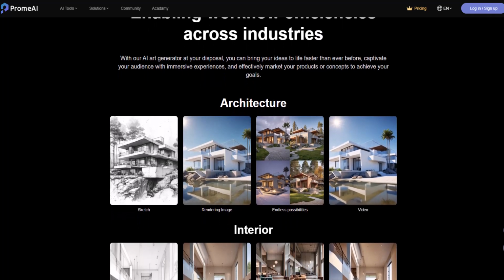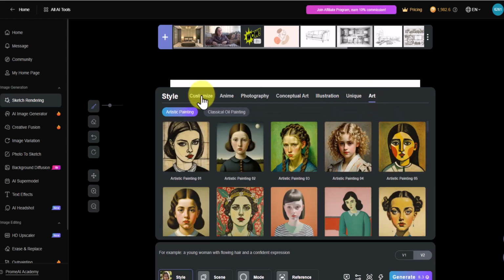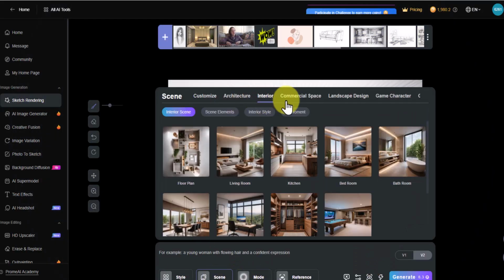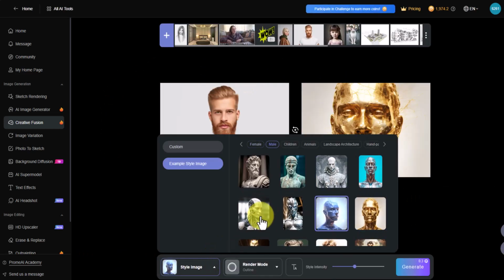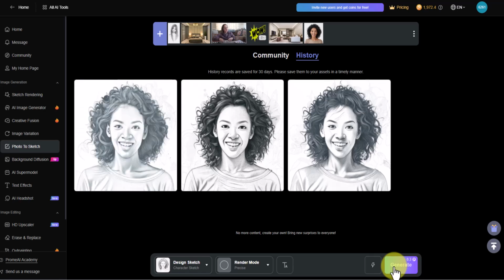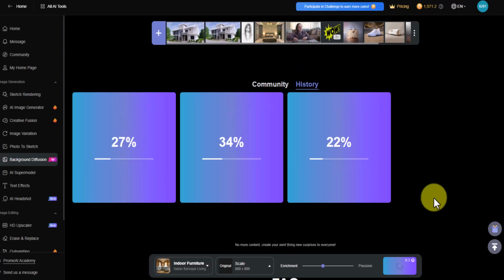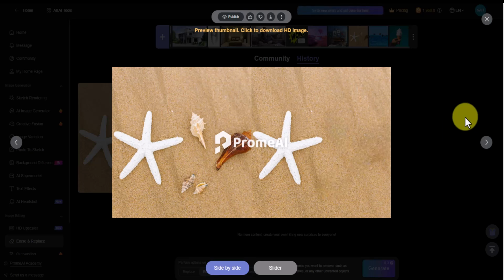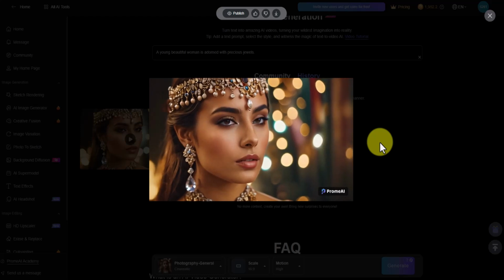PromeAI Ultimate AI Art Generator to Bring Your Creativity into Life